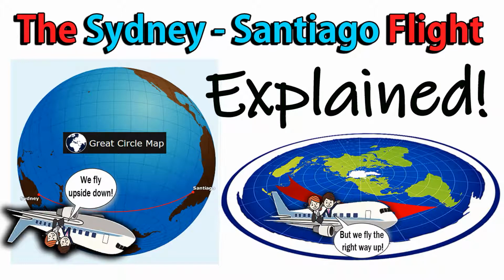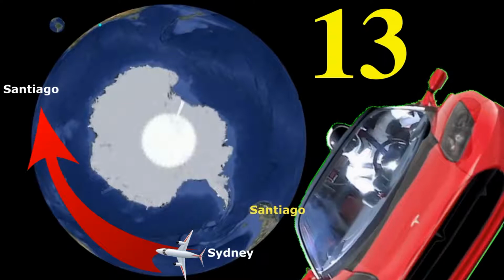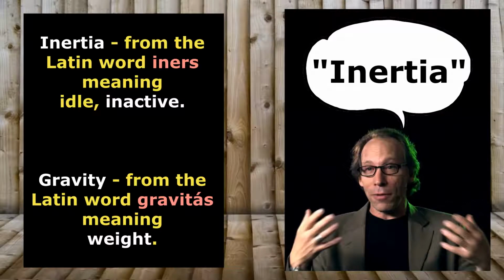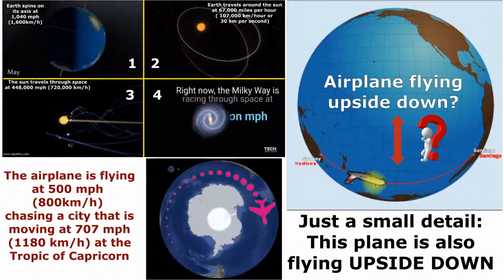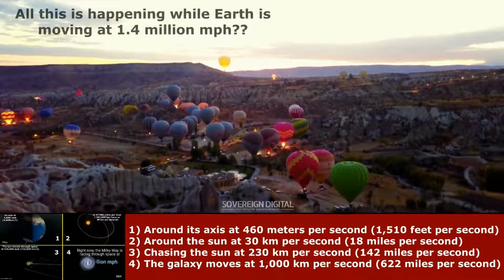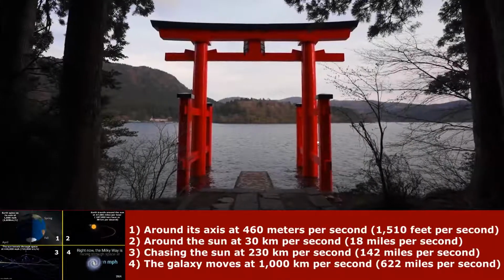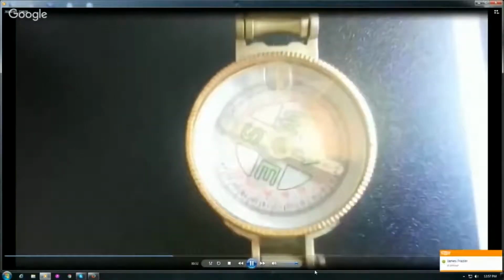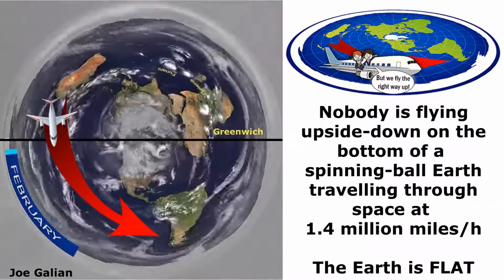The Flight Sidney to Santiago EXPLAINED - EARTH is FLAT!